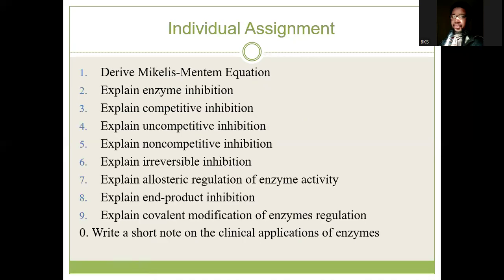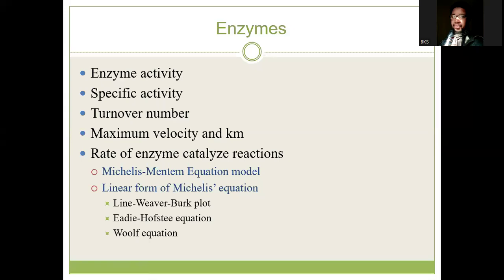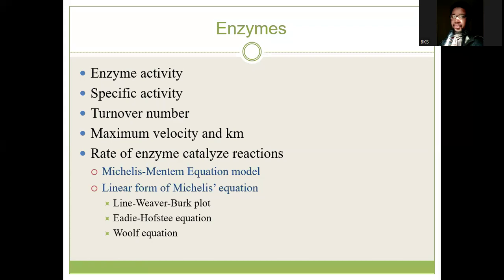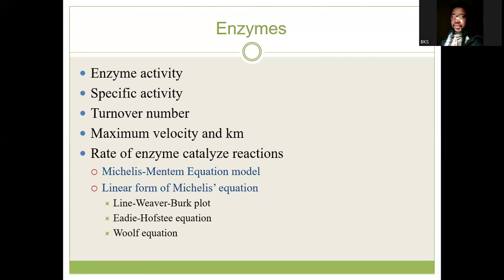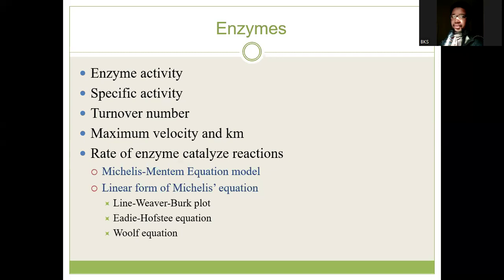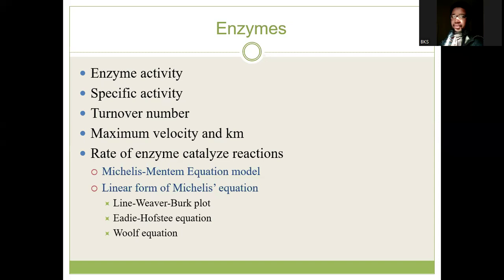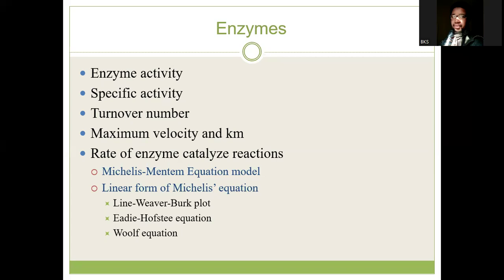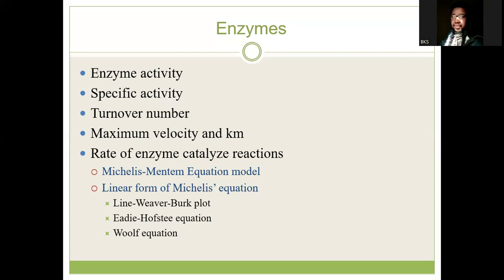Module 3, Study Session 4